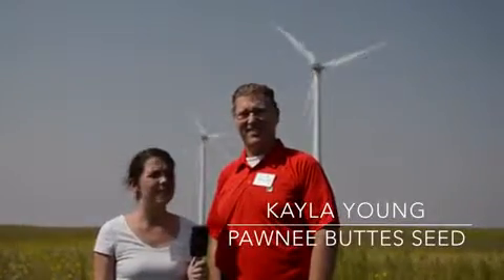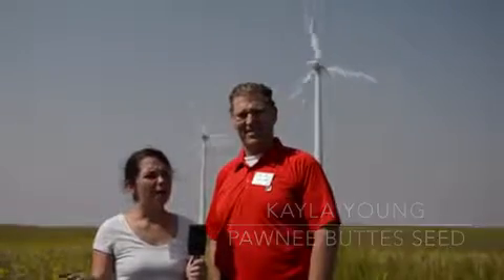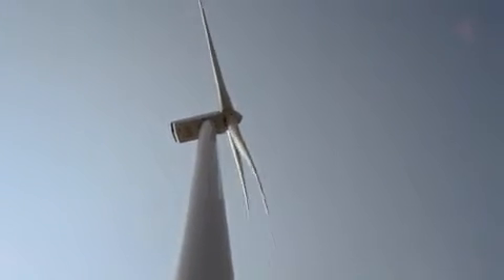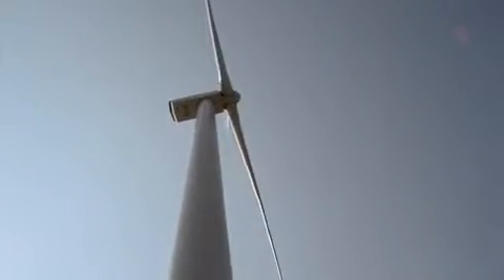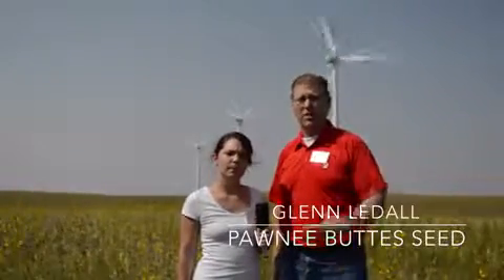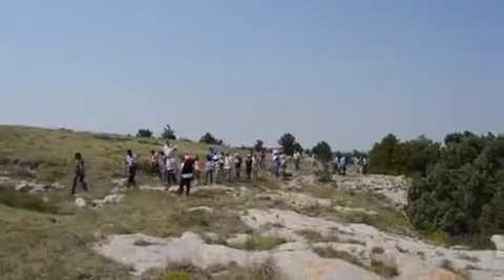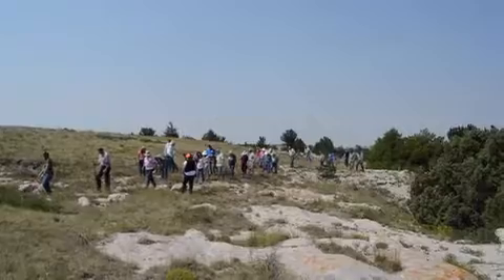Pawnee Buttes Seed Grasslands Tour, 2015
Original Date: Jul 10th, 2017

Pawnee Buttes Seed Grasslands Tour, 2015. Learn more about the ongoing conversation around energy production in this area.

Original Key: q1IQnhhW